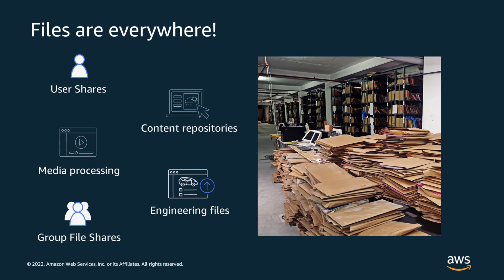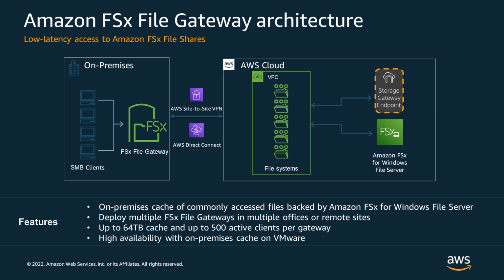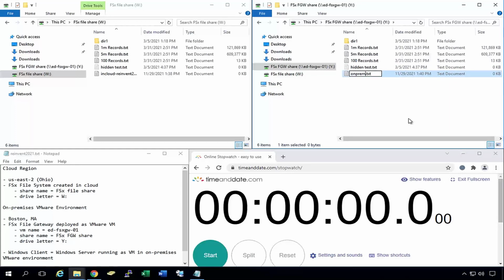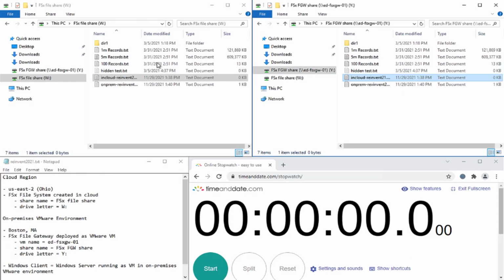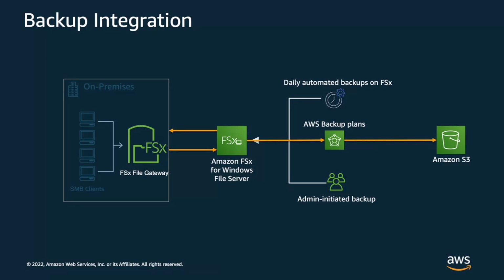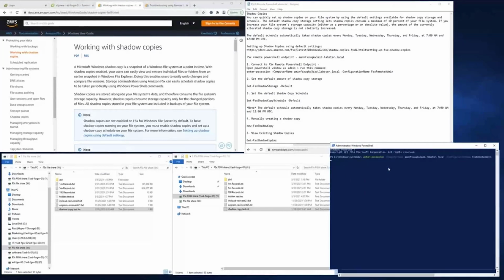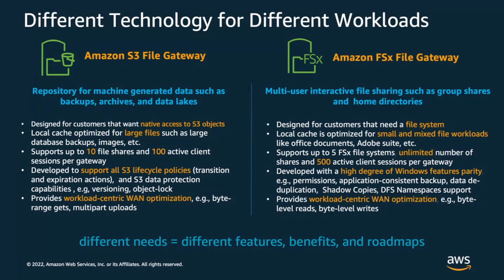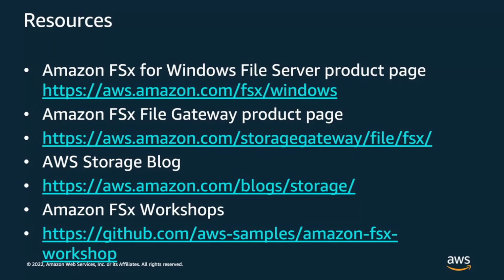Accelerate adoption and performance of Amazon FSx for Windows File Server with AWS Storage Gateway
Unstructured or file data, whether from SMB-based group shares or business applications, may require on-premises access to meet low-latency requirements. Amazon FSx File Gateway helps accelerate your file-based storage migration to the cloud to enable faster performance, improved data protection, and reduced cost. Join this Tech Talk to learn how to use the on-premises Amazon FSx File Gateway in a hybrid cloud architecture with Amazon FSx for Windows File Server to accelerate cloud adoption and provide low-latency performance for local users and applications.

Learning Objectives:
        * Objective 1 - Understand the benefits of Amazon FSx for Windows File Server.
        * Objective 2 - Learn how Amazon FSx File Gateway works with Amazon FSx for Windows File Server.
        * Objective 3 - Experience the performance gains of a hybrid cloud solution via a demonstration.